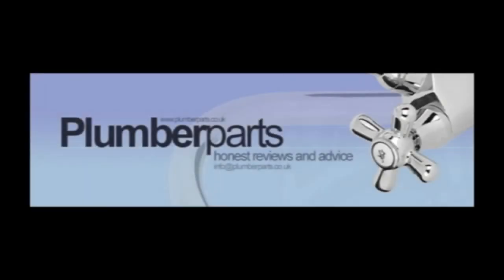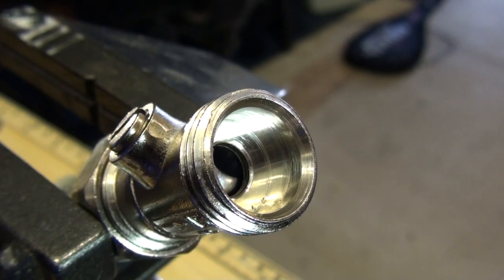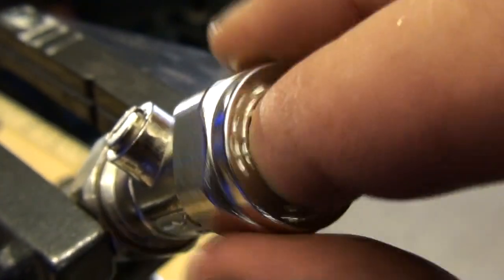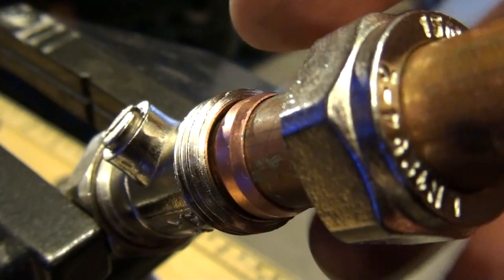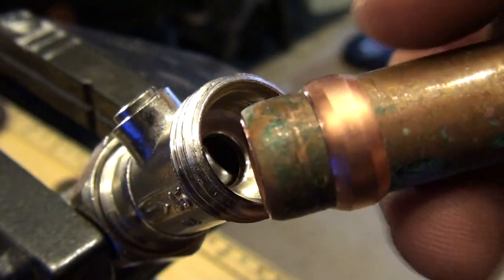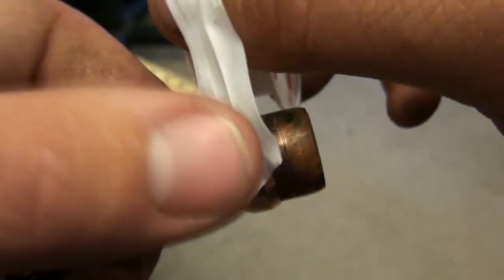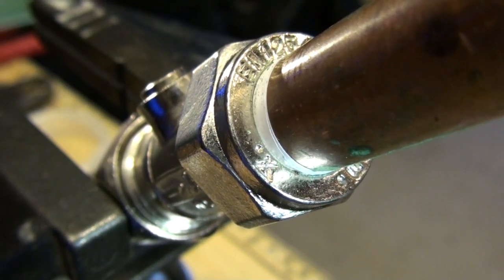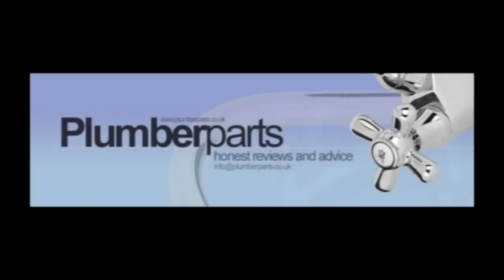How compression fittings work - Plumbing Tips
In this video I show you how compression fittings work.

Compression fittings work by the compression of an ‘olive’ between two tapered surfaces and the pipe itself. The two surfaces are the body of the fitting (be it a valve, connector or any other type) and the nut. Using a spanner and a pair of grips the nut is tightened. This exerts pressure on the olive and bites it onto the pipe.